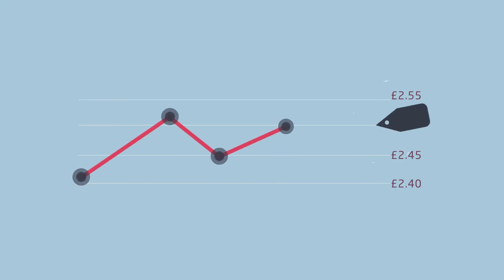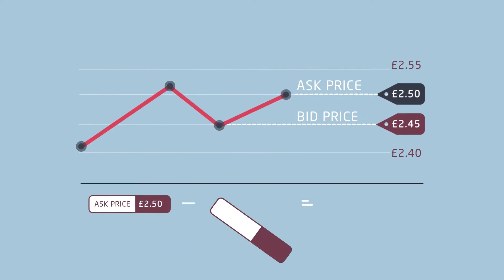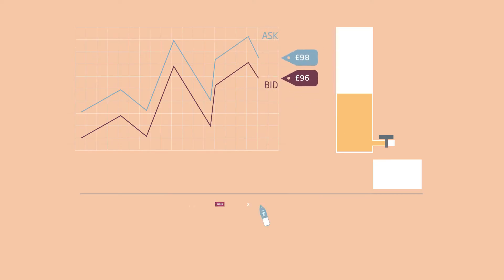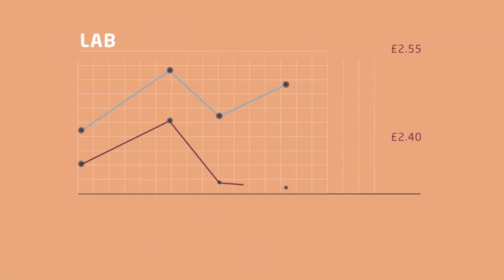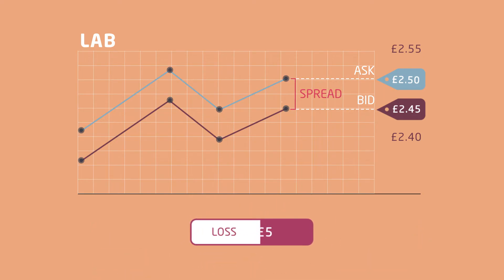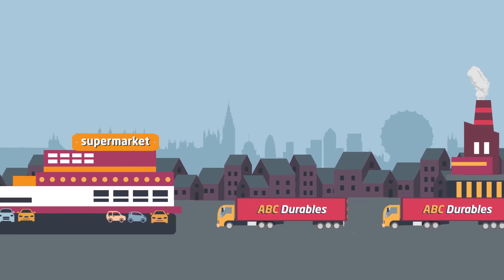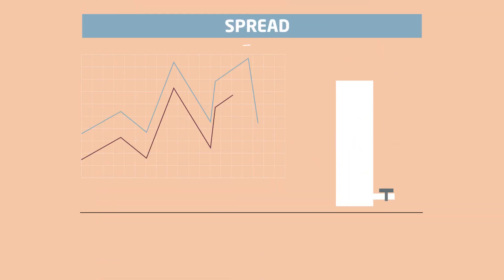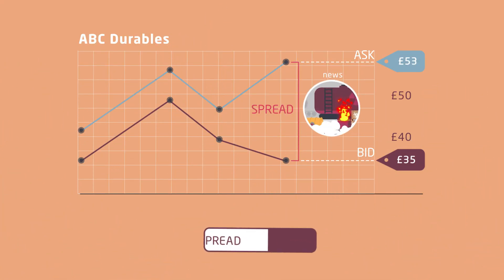What is a bid-ask spread?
Discover the meaning behind the bid, ask, and spread terms. Get a solid grasp on ask and bid prices and calculate spread with ease. Explore the connection between competition and liquidity. All that and much more just in 2 minutes.  Read the following article to learn more about a Bid-Ask Spread

Please note that this video has been uploaded prior to the adoption of the product intervention measures on CFDs to  by the European Securities and Markets Authority (ESMA).